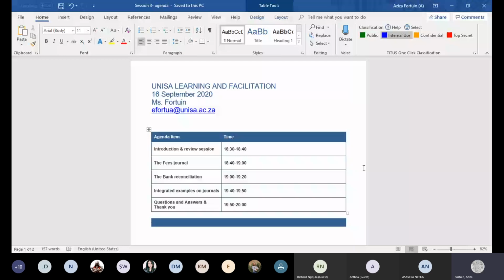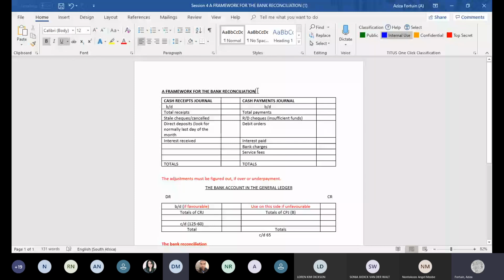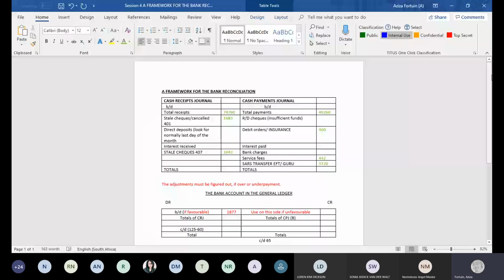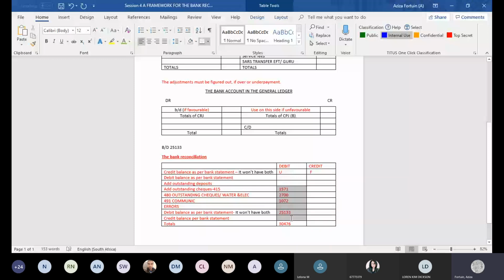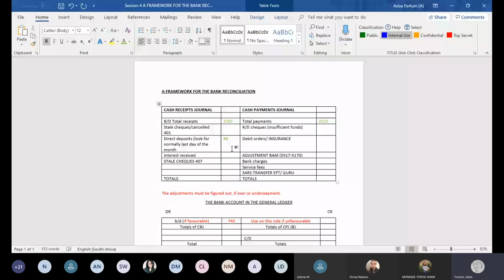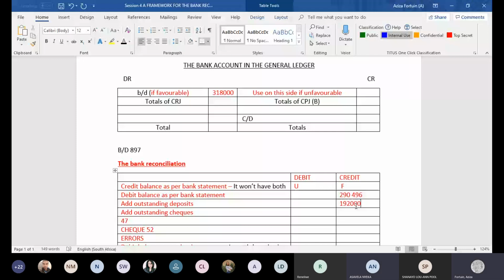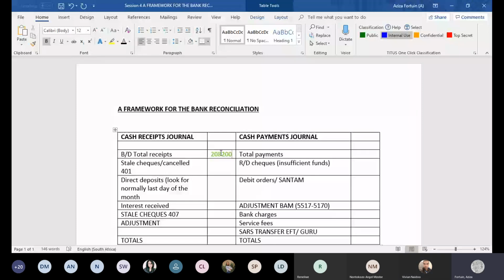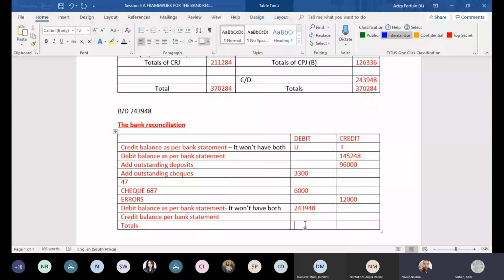FAC1503 16 Sep 2020